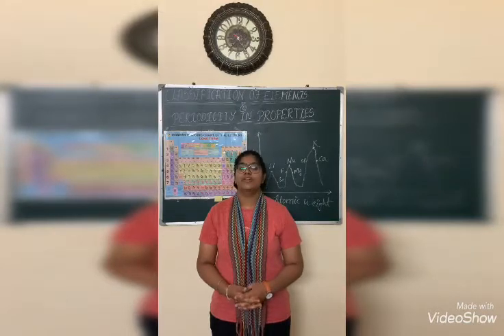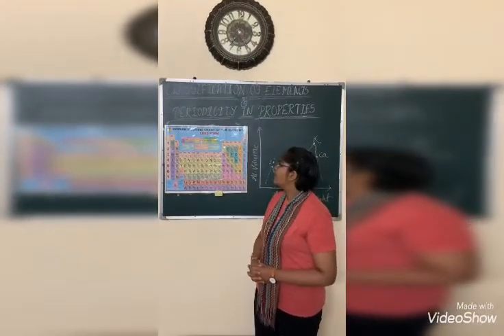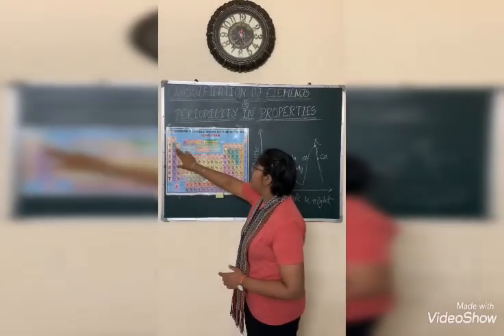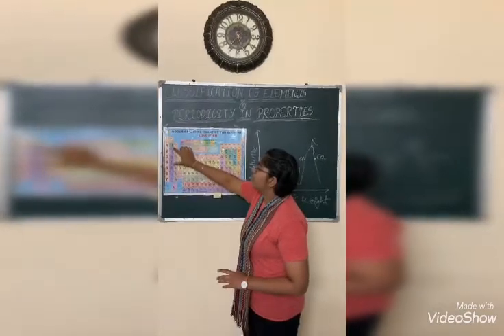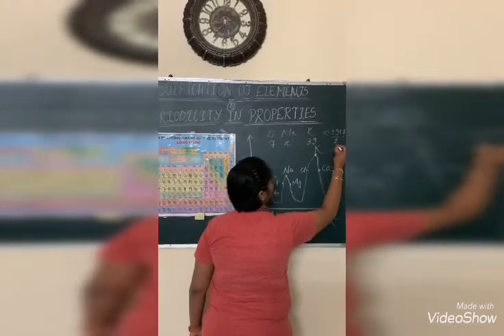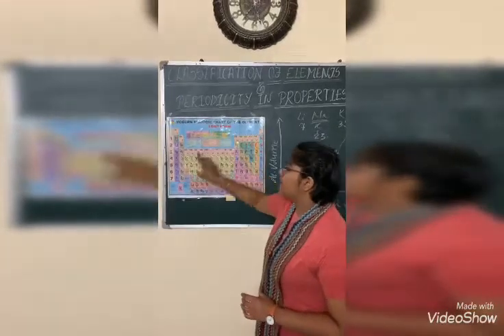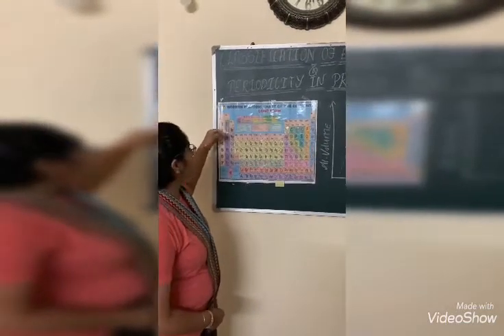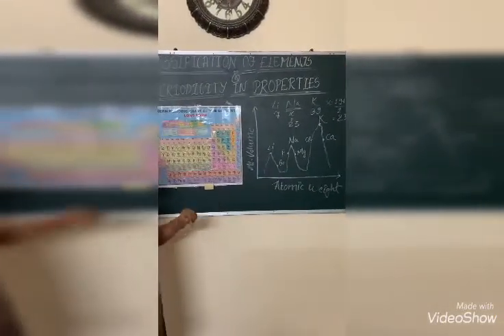Short Trick To Learn Periodic Table By Shakti Mam